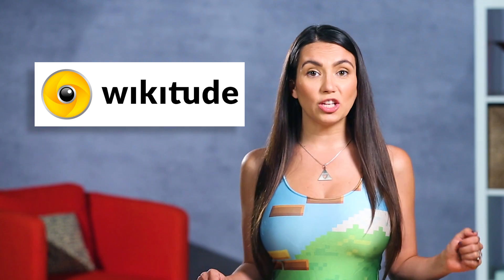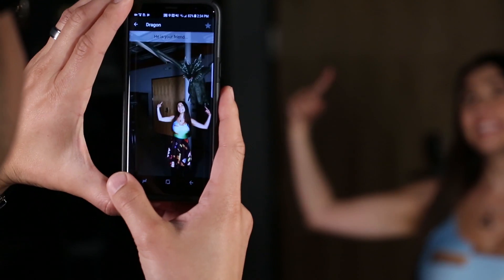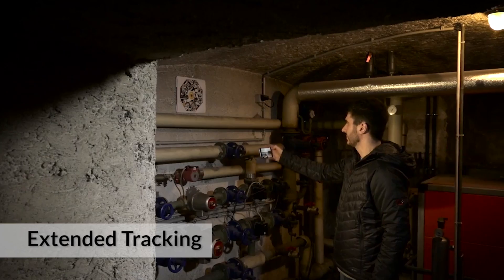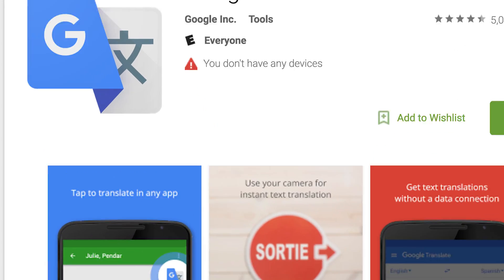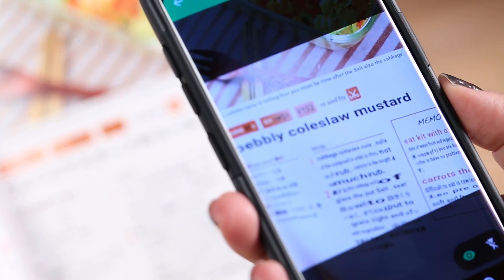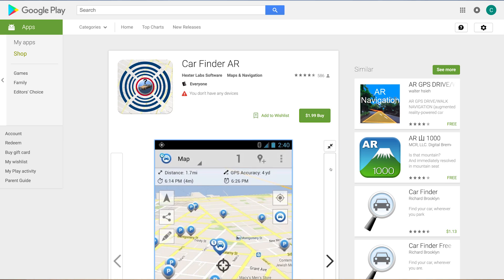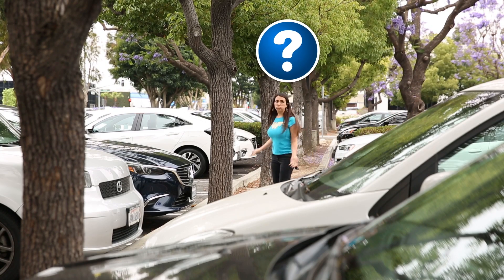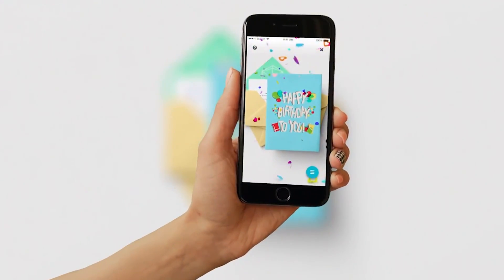Android Tips – Cool AR Apps – DIY in 5 Ep 60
Here are some awesome AR apps that are available for Android users.  But what is AR? Augmented Reality’s basic premise is to overlay digital content on top of a user’s view of reality using a map, using the camera and sometimes GPS, to create a more immersive experience. The available selection of AR apps is diverse, ranging from free to premium and created by small to big app developers. When choosing an AR app, remember that it does take a lot of memory.

Wikitude is location-based browsing and image recognition and augmented print features to provide an all-in-one AR experience. Instant tracking (markerless) easily maps environments and displays AR content without the need of a target image. This feature allows users to place content indoors and outdoors which makes it ideal for creating, designing, and planning products in different spaces. Extended tracking (marker) allows developers to go beyond targets. Once the target image is recognized, users can continue the AR experience by freely moving their devices without needing to keep the marker in the camera window. You can use either feature to monitor machinery performance, assist the maintenance process, visualize data and optimize operations, as well as enable interactive data and product visualization across industries.

Google Translate isn’t strictly an AR app but it does have one feature that is incredibly useful for translating text. Using the app’s camera mode you simply snap a photo of the text you don’t understand and the app will translate the text in your photo in real time. When connected to Wi-Fi, the app supports a vast number of languages but users can also download a number of language packs if they want to continue using the instant translation feature while offline or without a cellular connection. This app will be your best friend when traveling abroad.

Augmented Car Finder is an app specifically designed to help guide you to your hiding vehicle. Once the car’s location is set, the app creates a visible marker showing the car, the distance you are from it, and the direction you should walk to find it. Users can also utilize the app to find their seats in large theaters or concert halls.

ROAR is an AR shopping adviser that lets you take pictures of thousands of foods and drinks and almost instantly learn their prices, ingredients, reviews, and possibly discover relevant deals or promotions. ROAR works with print ads and static product images and overlays them with 3D models or videos. It can also do things like scan a movie poster to quickly buy tickets to an upcoming show.